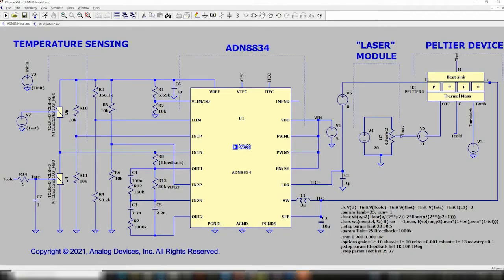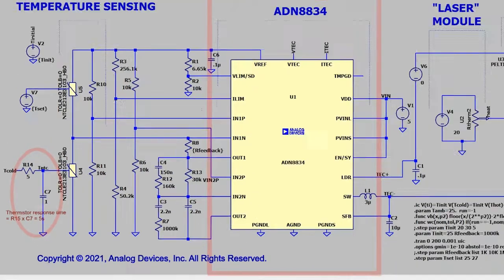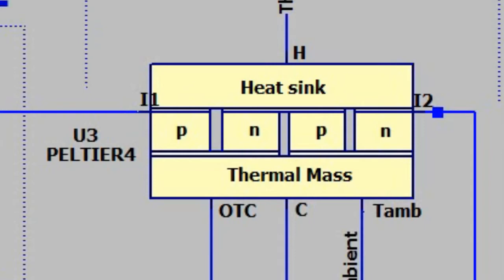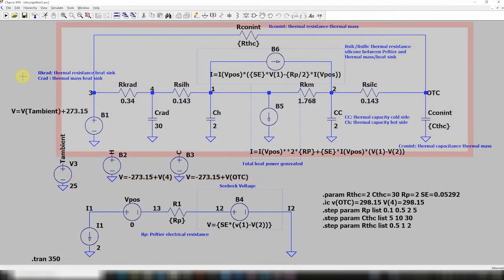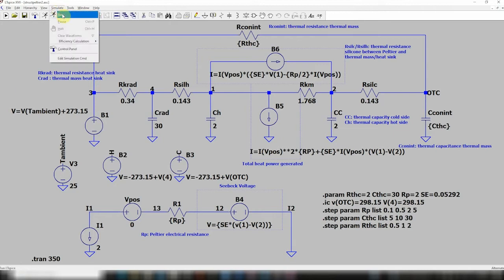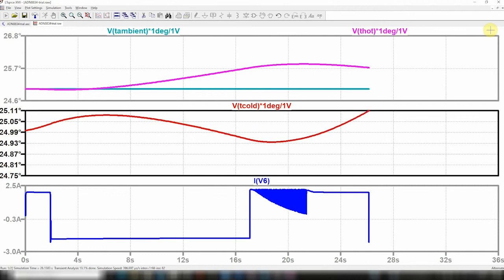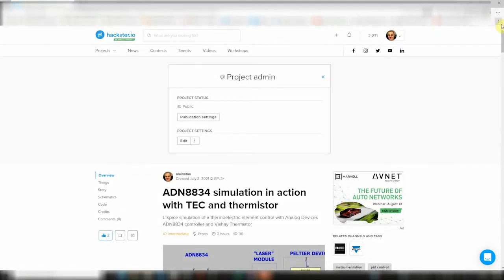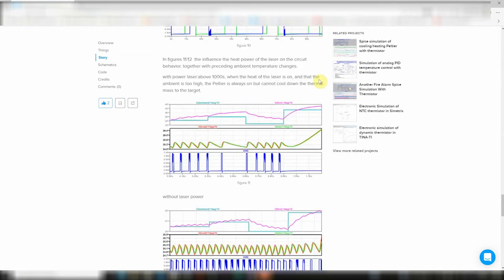Vishay Thermistors Electronic Simulation Part 4: An Insight into TEC Temperature Control Application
A full insight on an LTspice simulation with focus on the thermoelectric Peltier element, ADI’s ADN8834 controller, and Vishay's NTCLE213 thermistor and how the parts articulate themselves to obtain an optimal and realistic temperature control.